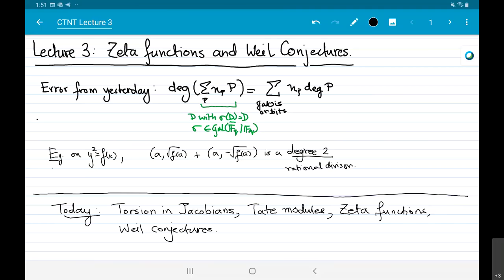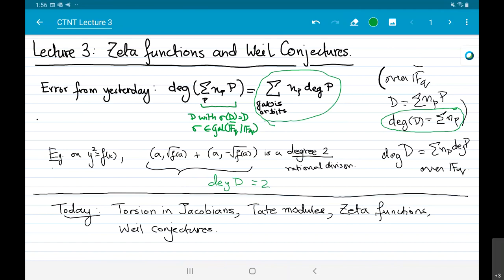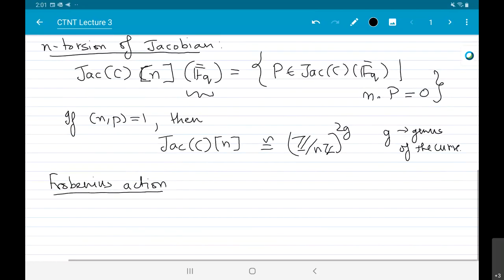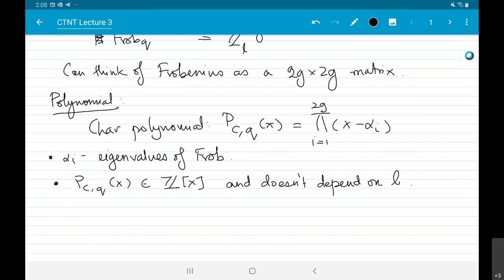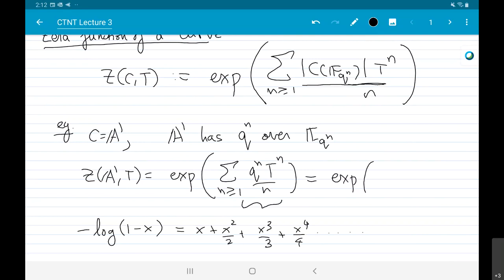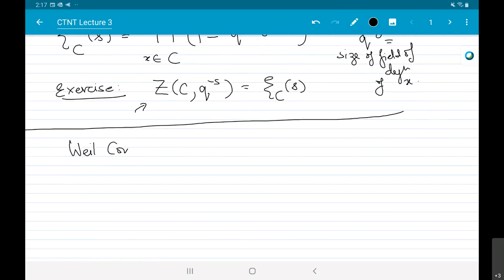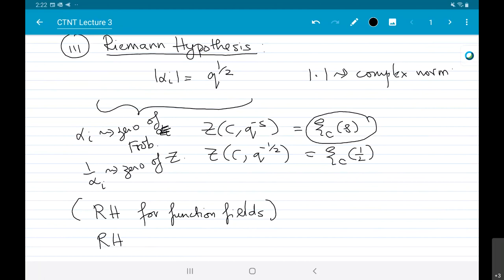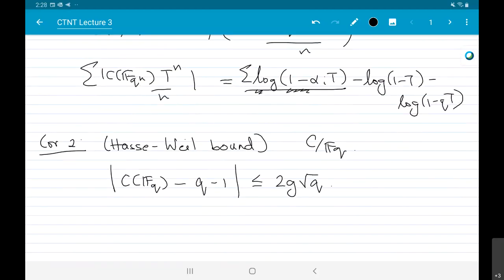CTNT 2020 - Curves over Finite Fields (by Soumya Sankar) - Lecture 3